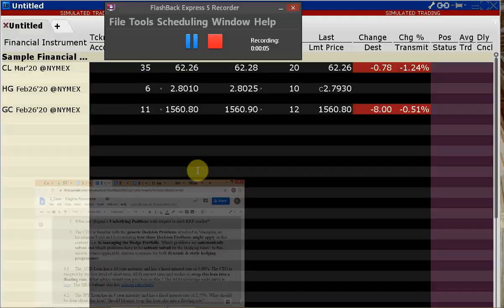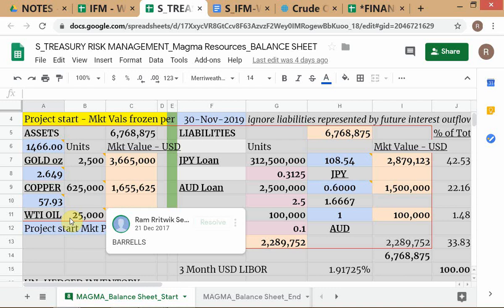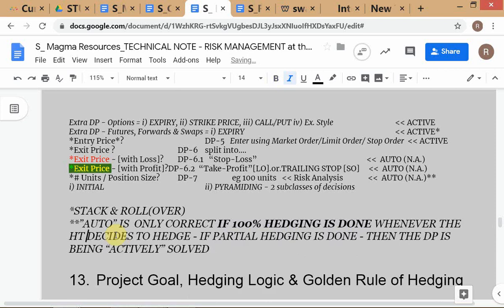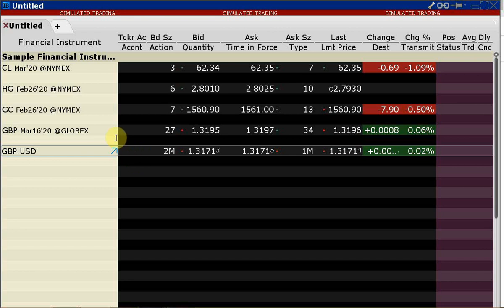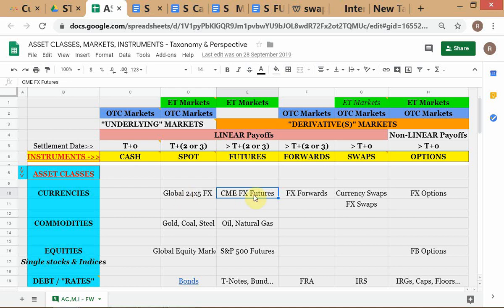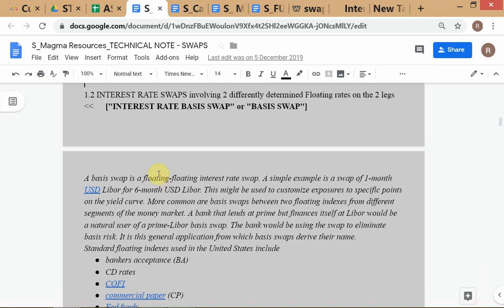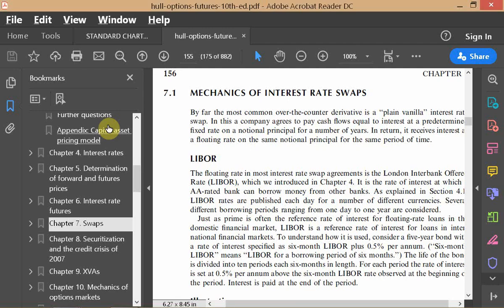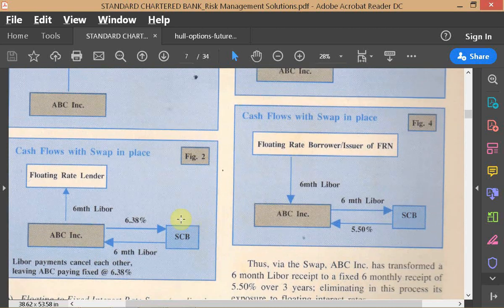IFM - Winter 2019 / # 19 / Forwards vs Futures; Swaps / 7-JAN-'20